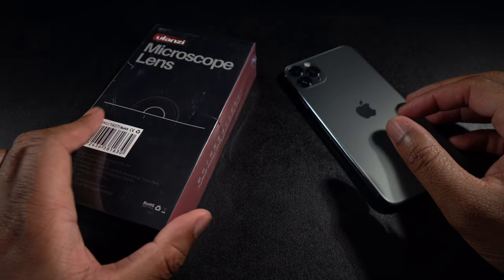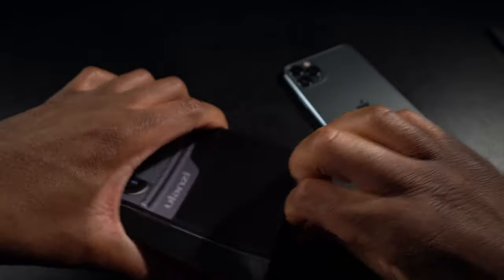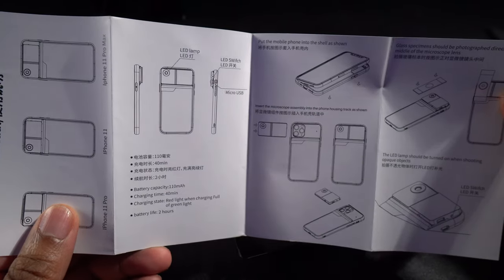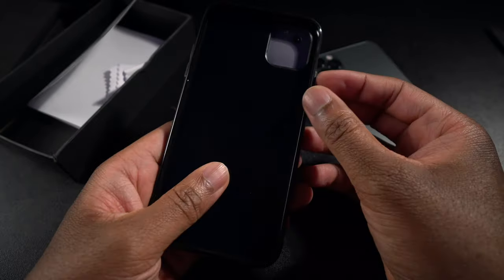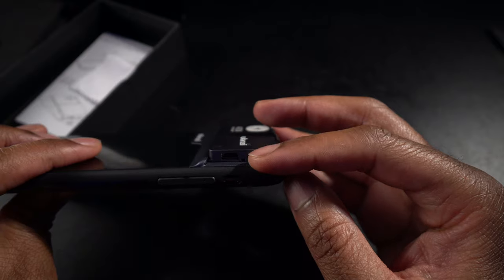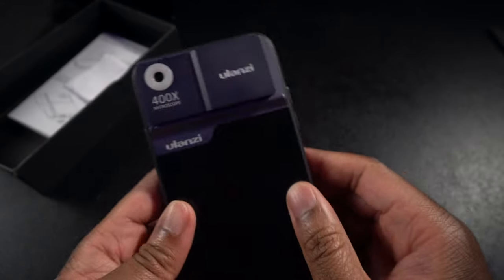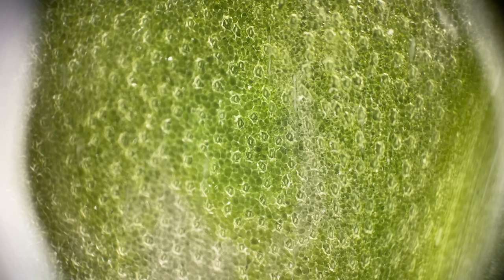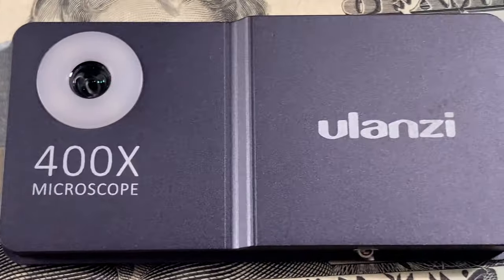Ulanzi 400x Microscope Lens For The iPhone 11 Pro and Pro Max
To Learn More About The Ulanzi 400x Microscope Lens

Amazon Store of Products I Have Reviewed